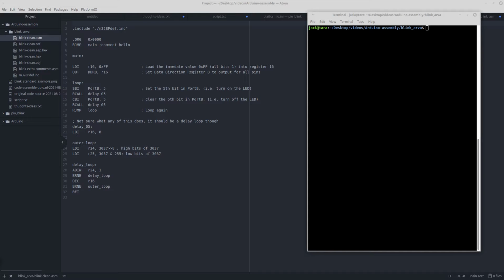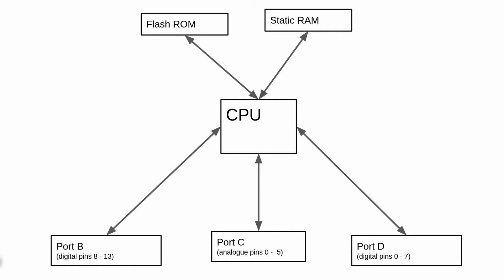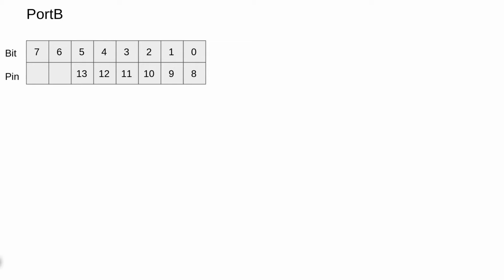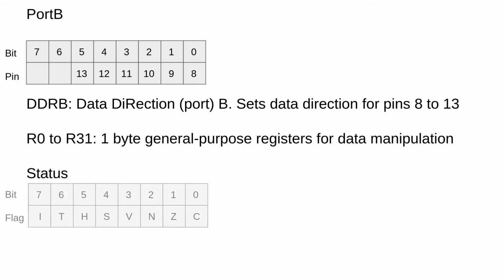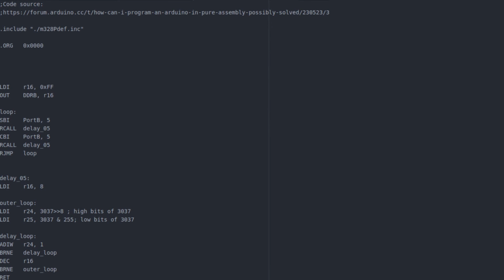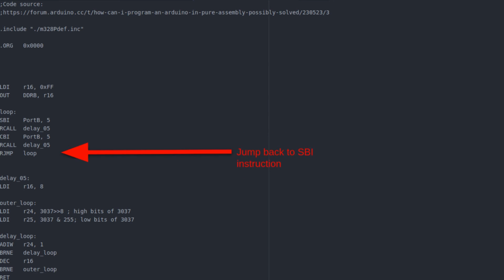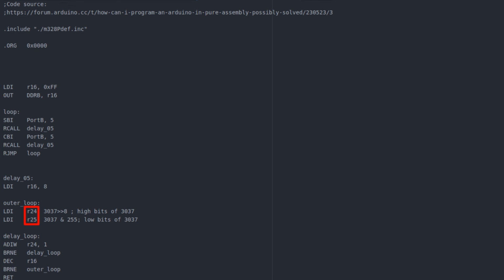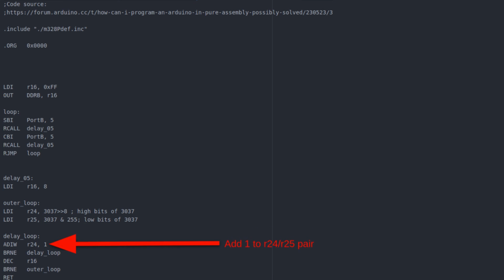Assembly language blinking light for Arduino Nano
A look at an example of how to blink the LED on the Arduino Nano/Uno using assembly language.

Avra can be installed using "sudo apt install avra" in Debian-based linux distros.

avrdude comes with the Arduino IDE if I recall correctly

Assembly/upload commands (Linux Mint/Ubuntu)
avra blink.asm
avrdude -carduino -patmega328p -P`ls /dev/ttyU*` -b115200  -Uflash:w:blink.hex:i

Sorry, I cant help Windows users.